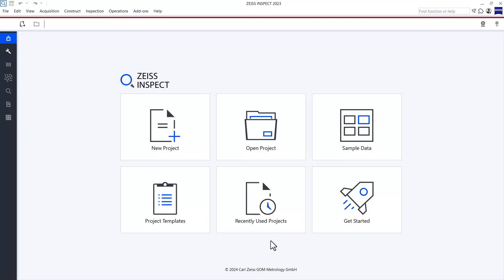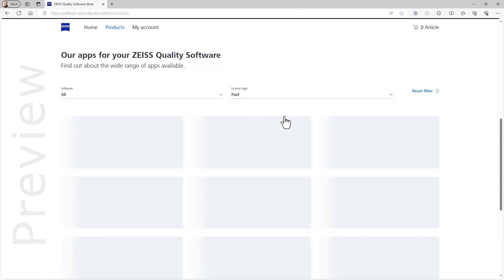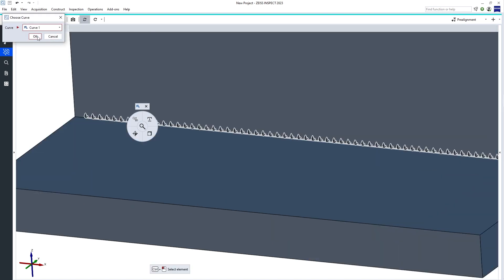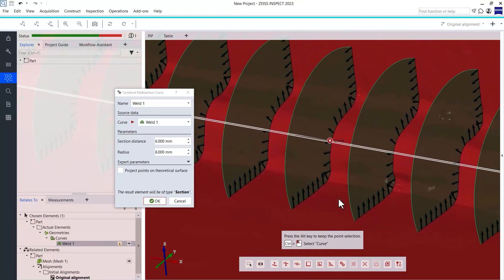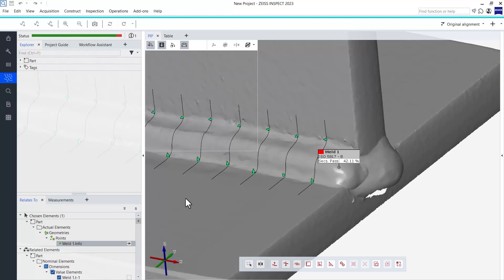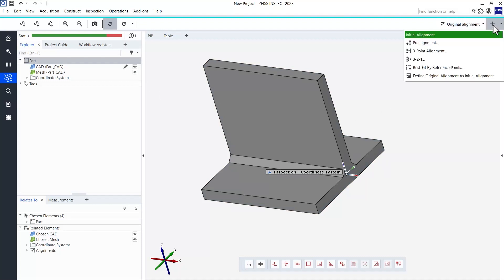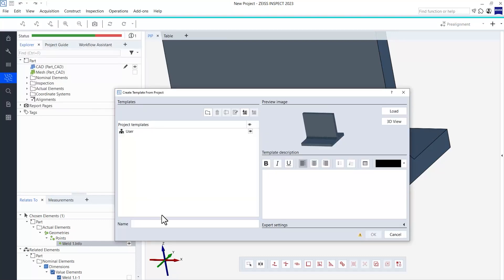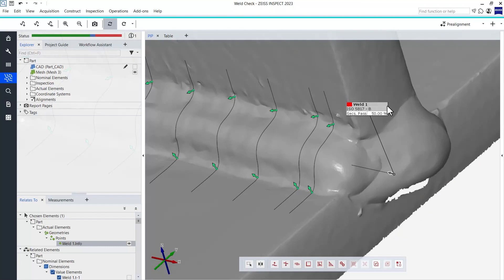It's a Hack | Episode 027: Weld Inspection: Project Preparation - Part 1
If you have ever performed large-scale visual weld inspections using manual tools, you know how tedious this process can be. The new “Weld Check” app for ZEISS INSPECT enables you to perform complete, standard-compliant weld inspections on 3D scan data within minutes or even seconds (supported standards: ISO 5817, ISO 10042, ISO 13919-1, ISO 13919-2). In this two-part miniseries, you will first learn how to perform the desired inspections in ZEISS INSPECT and how to then visualize the inspection results using the dedicated tools that come with the “Weld Check” app.

Download our installation guide if you need help activating an app in the ZEISS Quality Suite

Try it yourself! You can request a trial license and download the software:

And for more detailed training courses please visit our trainings center

Note: The workflows described may differ in other software versions.